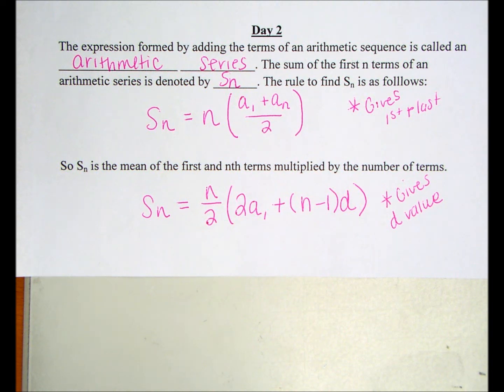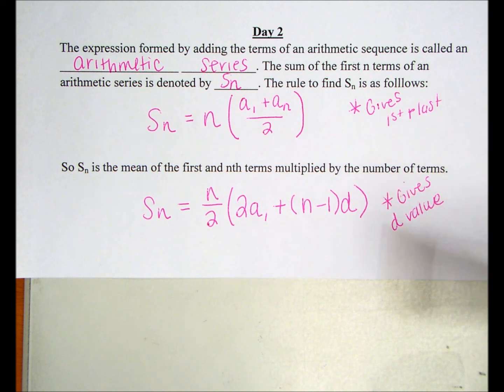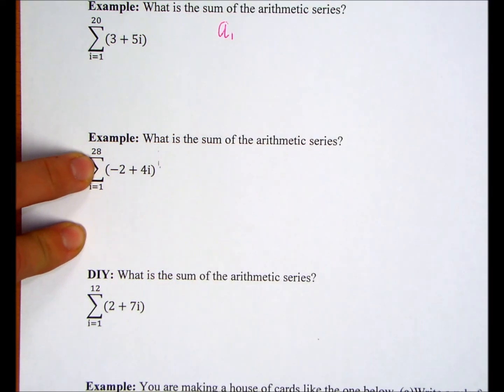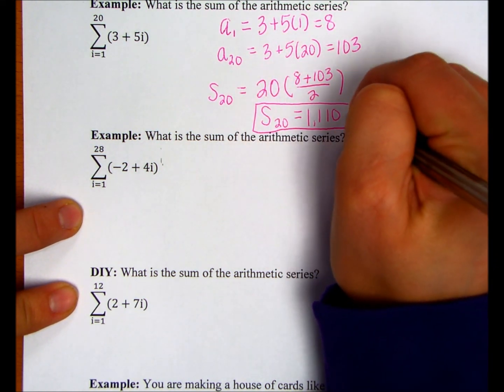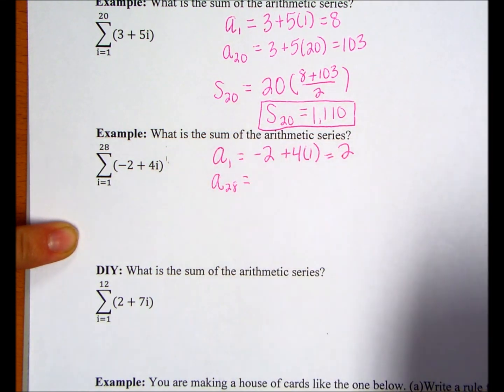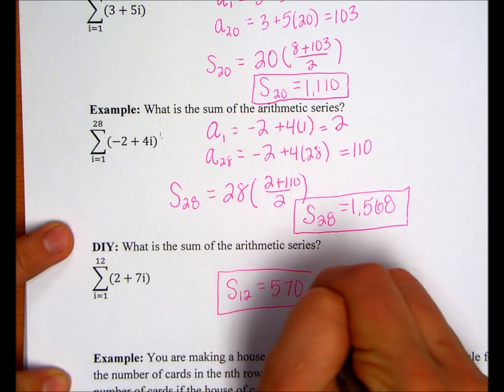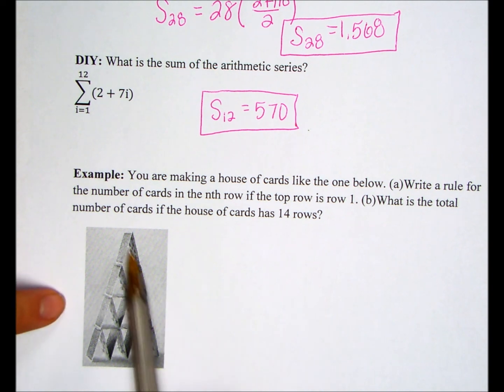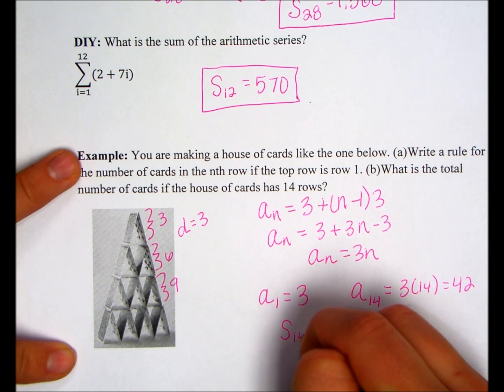12.2 day 2 notes